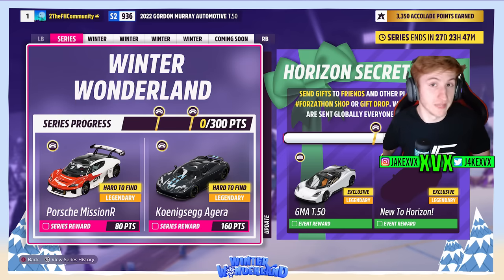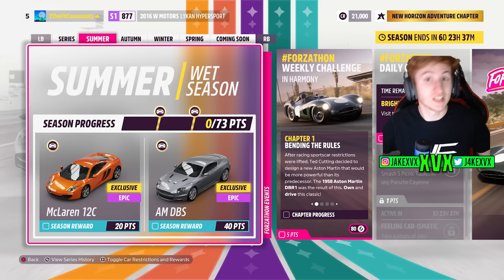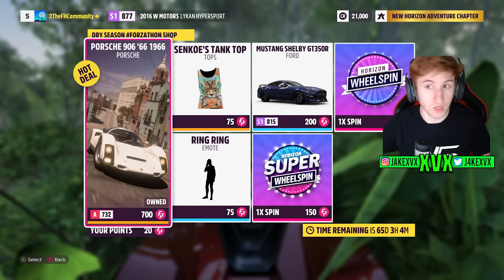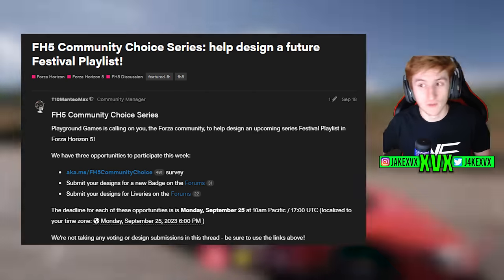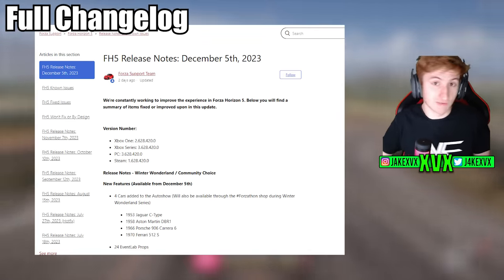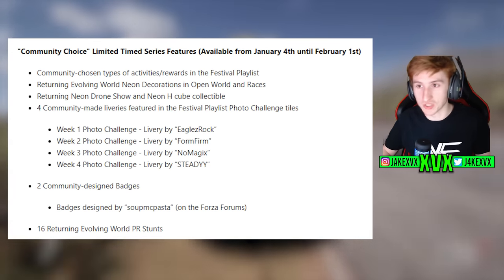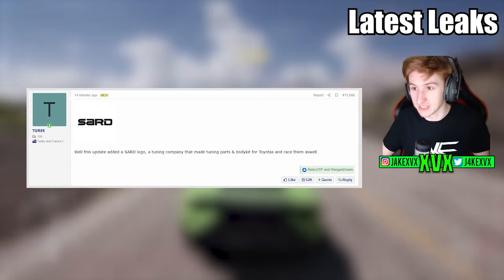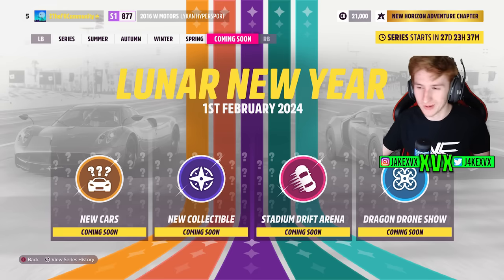Forza Horizon 5 - Series 29 Update! 8 New Cars + Leaks!